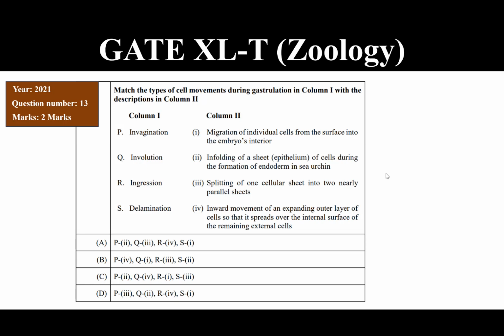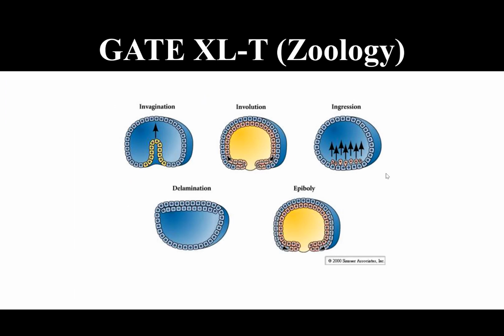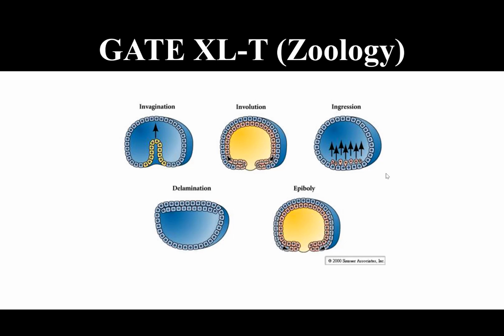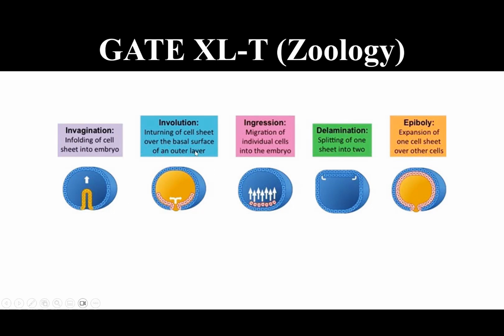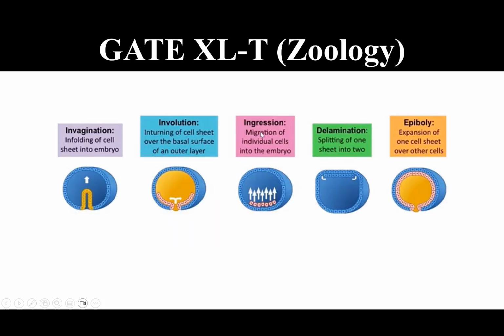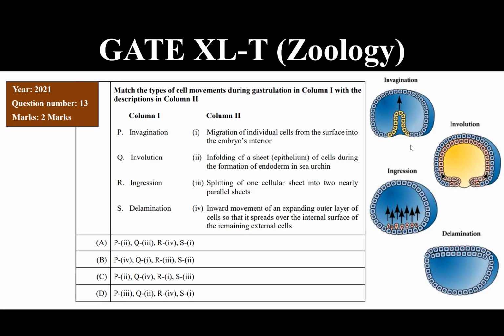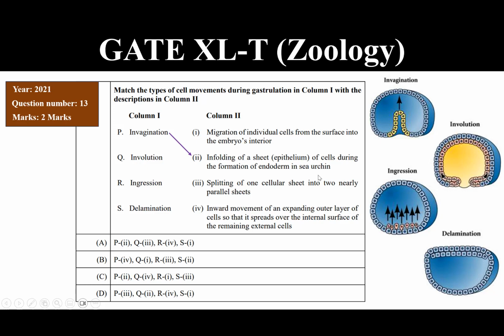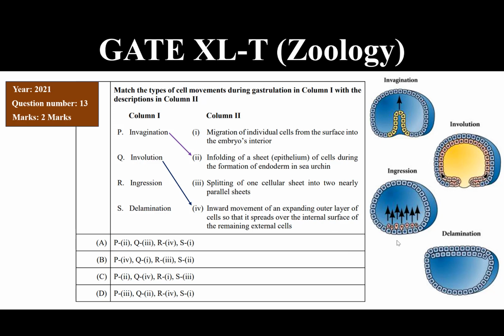Q13 XL-T 2021